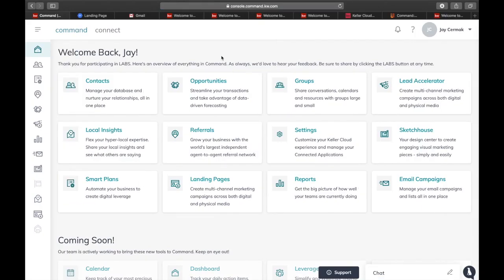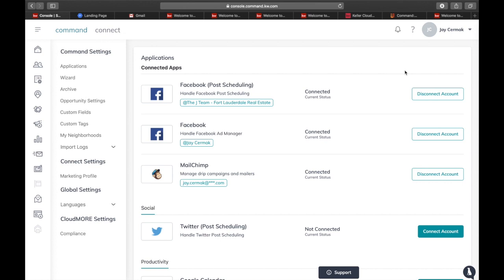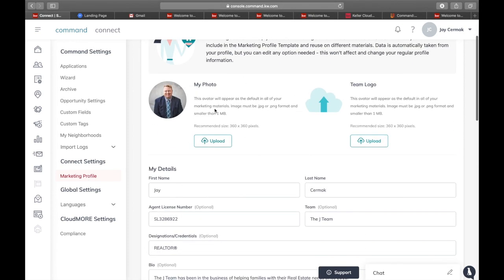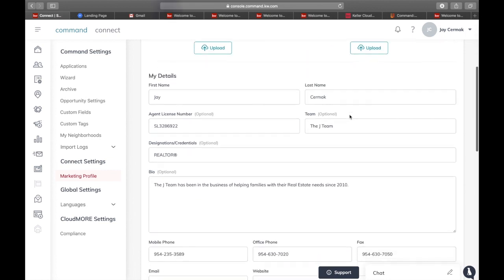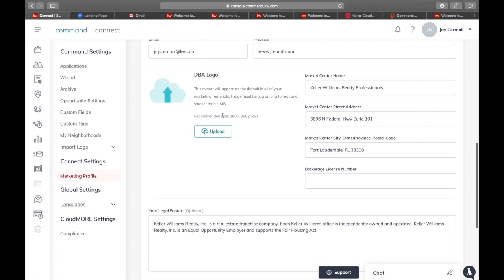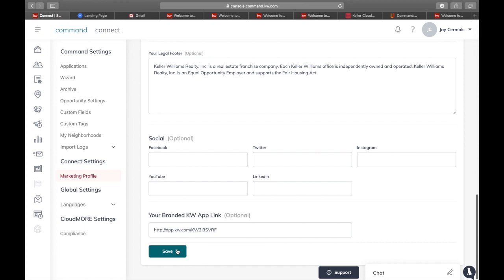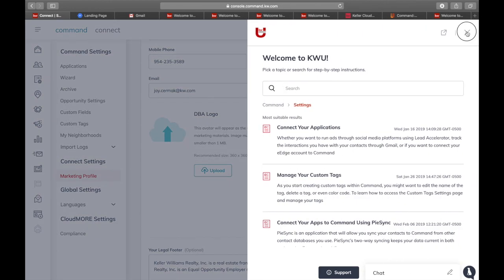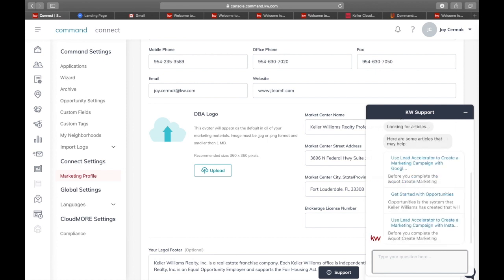KW Command: Marketing Profile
In this video Jay Cermak, Trainer Extraordinaire, goes over setting up your Marketing Profile in KWCommand.

One marketing profile to set up all the marketing in KW Command, add your photo and team logos to the marketing profile.

As always click on the ? for support articles or click the support chat bot if you need any support.